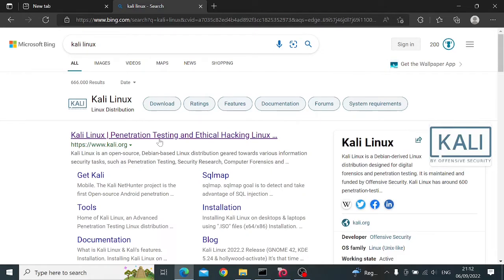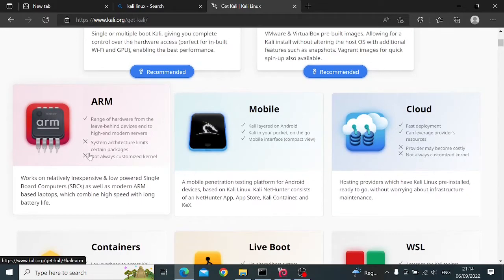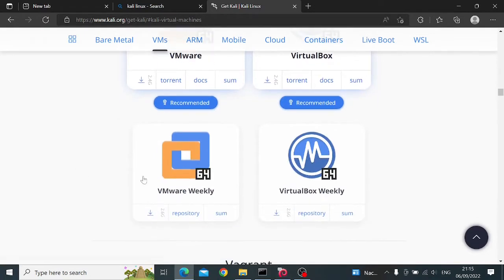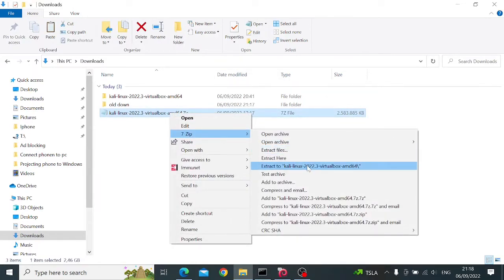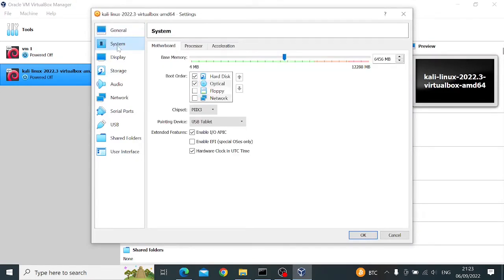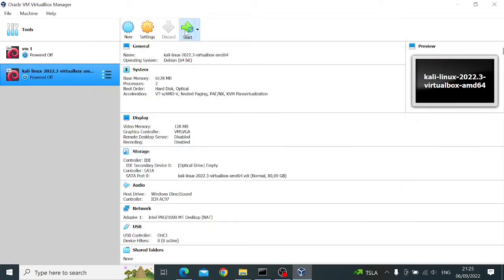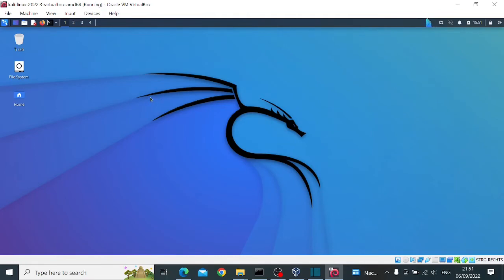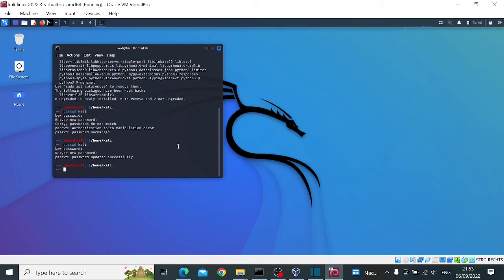Easiest & Best method to install KALI Linux 2022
I will be showing your the easiest method to install Kali linux without any setup.  We will be using official source for it.